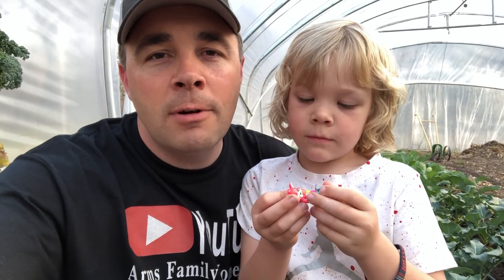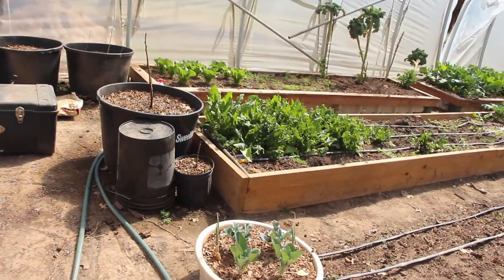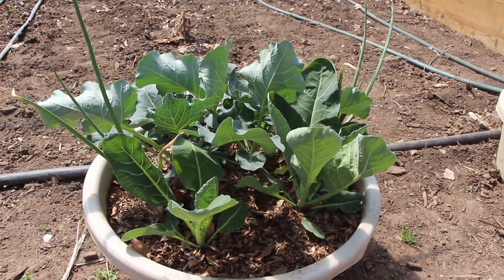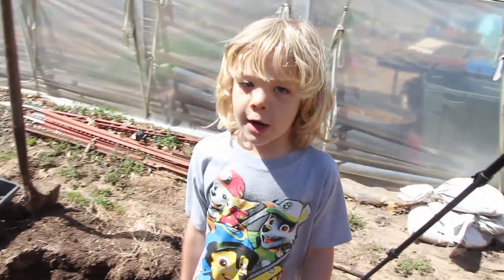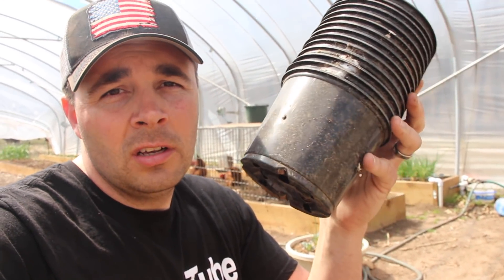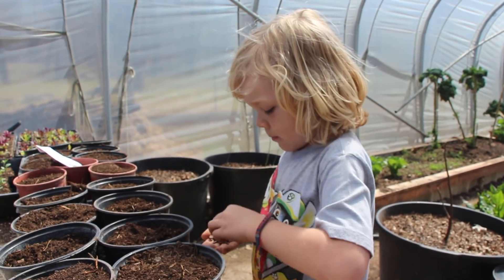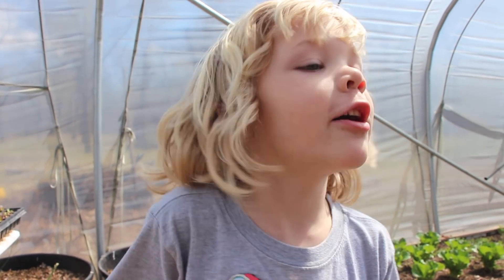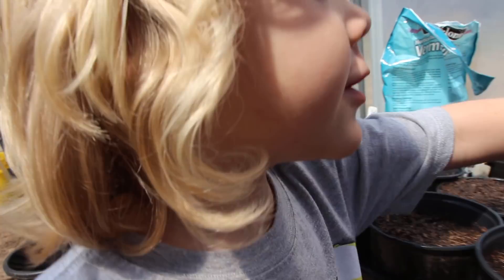Houston's 2018 Watermelon Adventure Begins!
Spring is here and Houston is celebrating by starting his watermelon seeds in the high tunnel. If you've followed Houston for very long at all you know how much he loves growing watermelon! Here is how he is going to be starting them off this year.

Canon T5i